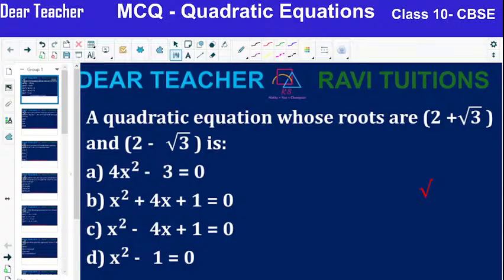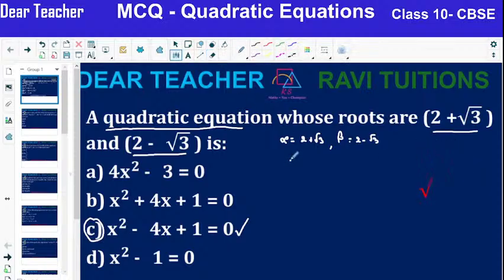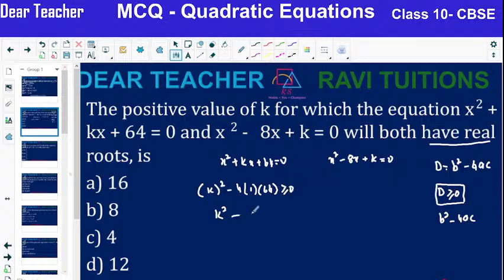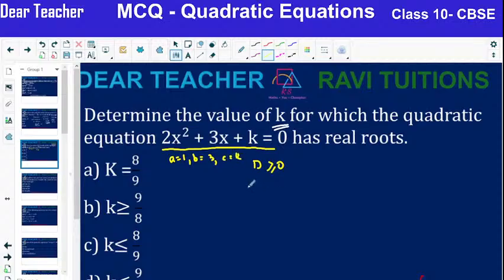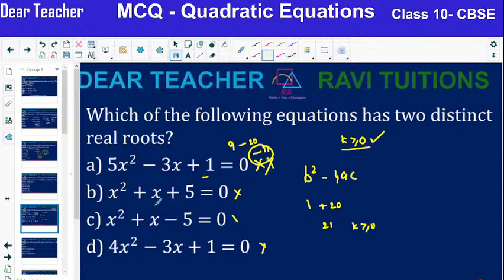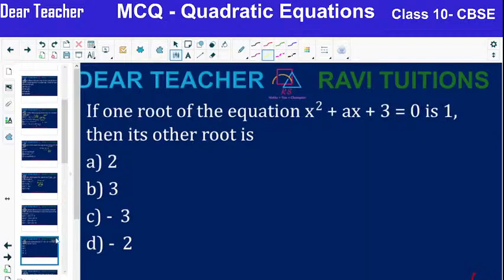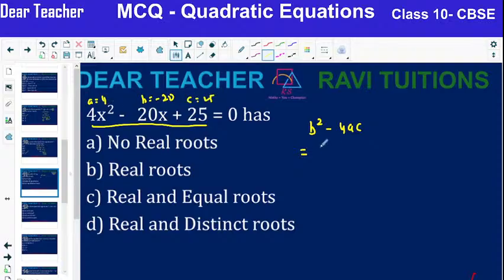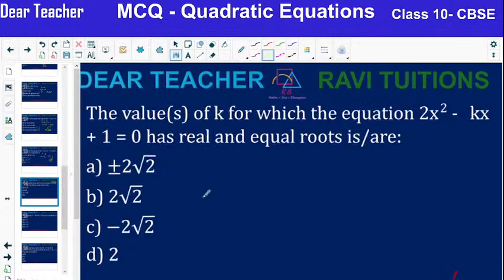MCQ - QUADRATIC EQUATIONS-Class 10 Maths-16th Oct-at 7.15am